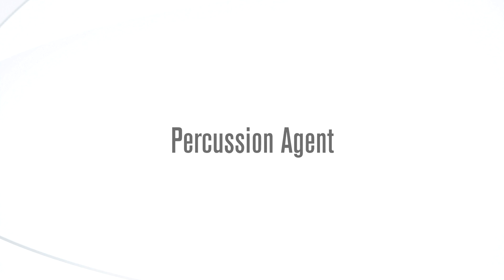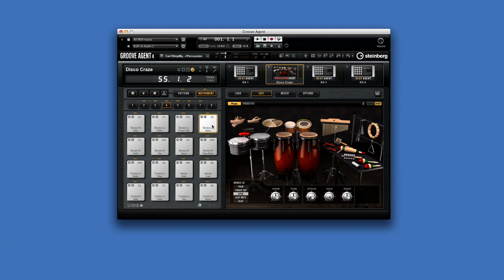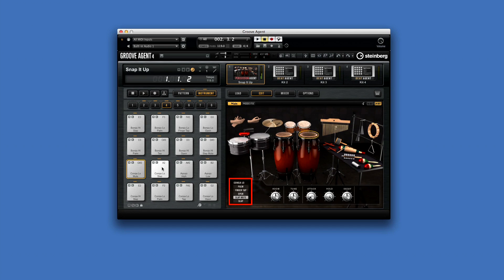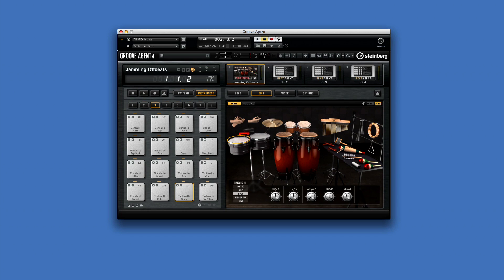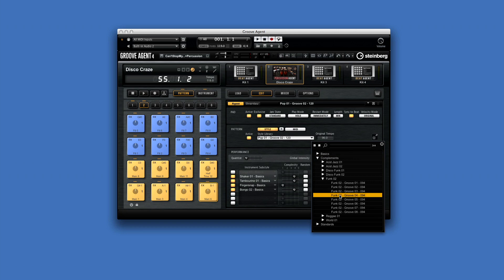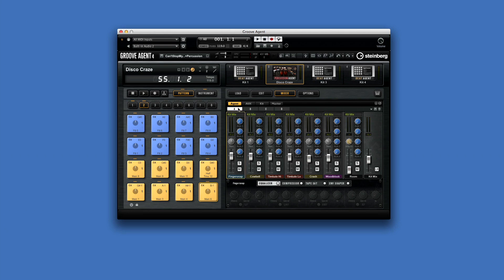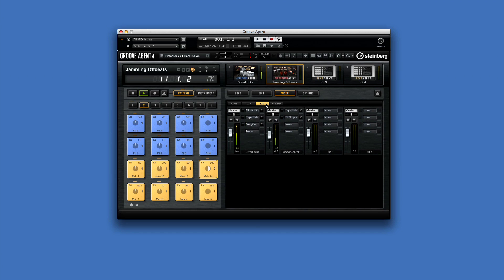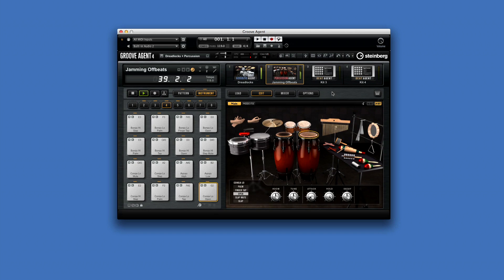Groove Agent 4 - Tutorial - Percussion Agent